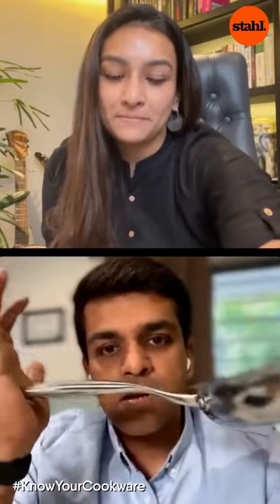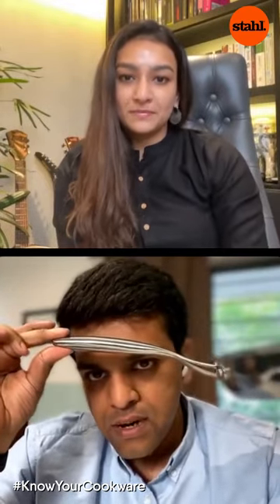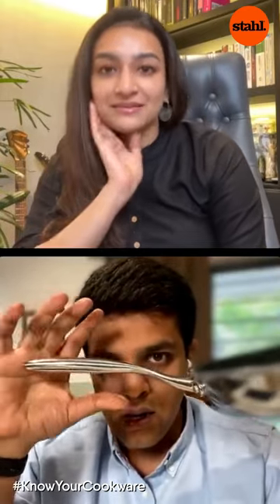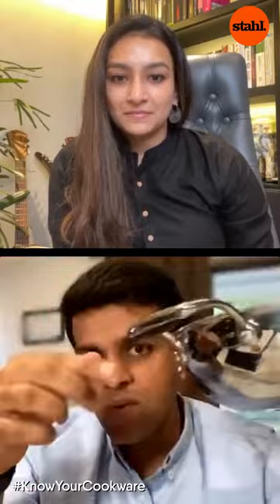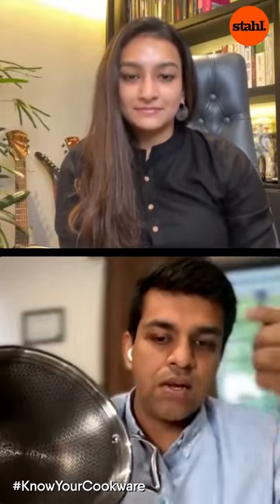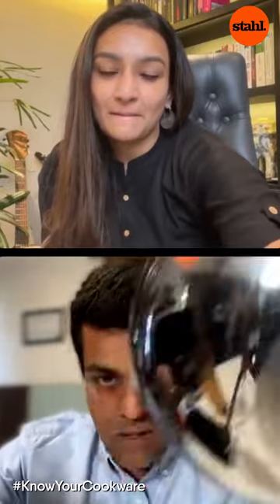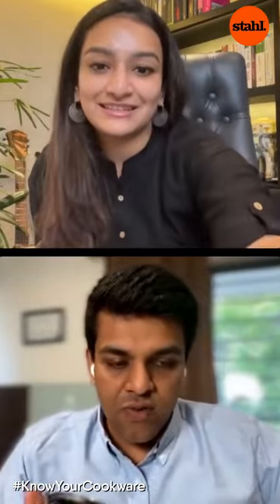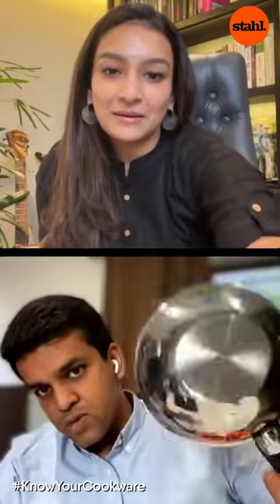KnowYourCookware - DhruvAgarwal with ChefSneha: Let's see some Stahl Cookware in action!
Watch Dhruv Agarwal share some of the best Stahl pieces and their special features in the LiveSession with Chef Sneha Singhi Upadhaya. The special handles, the superb finish, the unique Greblon coating – these and many more features make Stahl the preferred cookware in India. to watch the complete video!